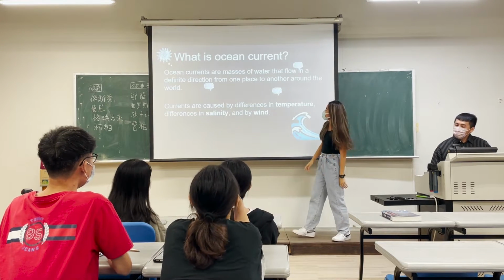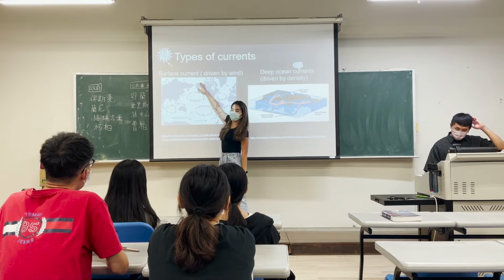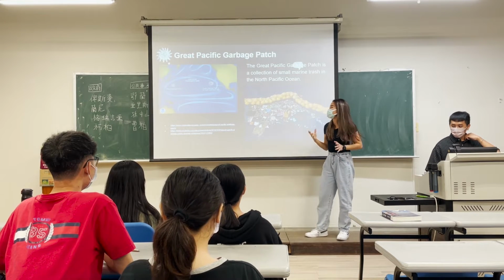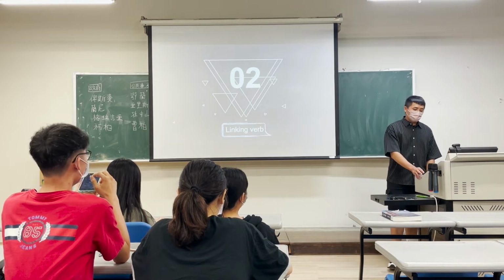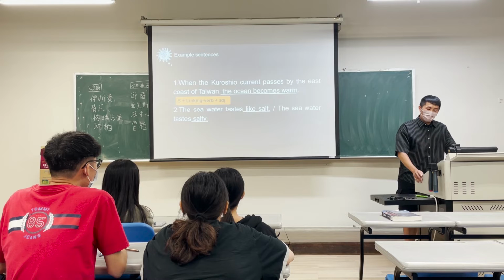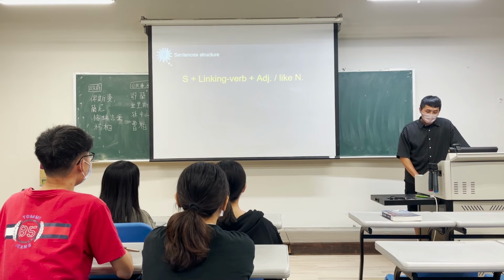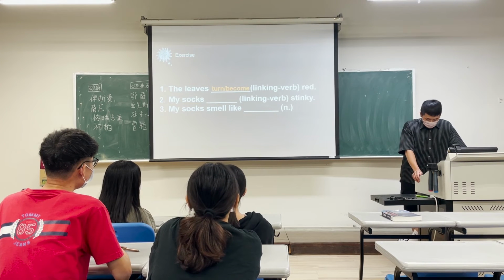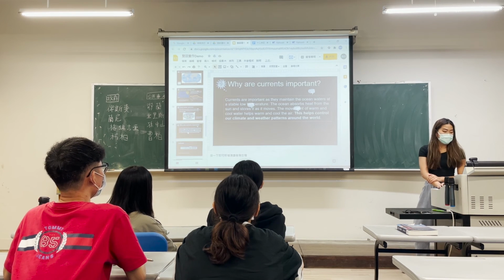CLIL Application and Practice Group2 demo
組員名單
S0843008 地理三 黃俐穎
S0841054 英語三 高語彤
S0841018 英語三 張智勤
S0841012 英語三 黃禾欣
S0841037 英語三 林立翰
S0741029 英語四 吳宗寰